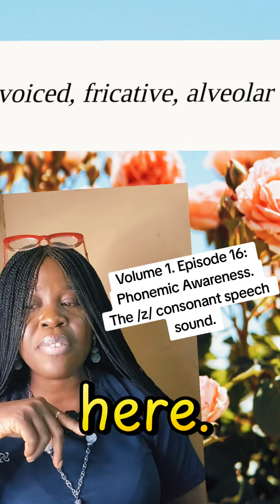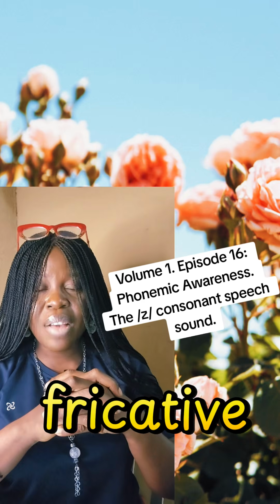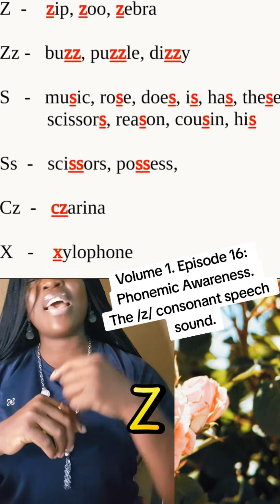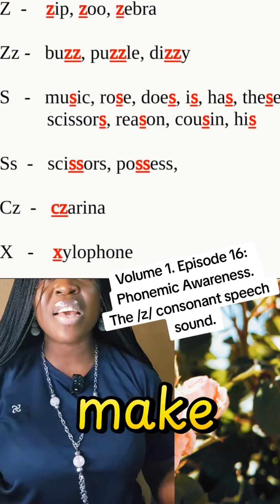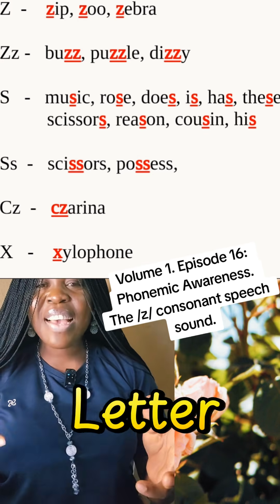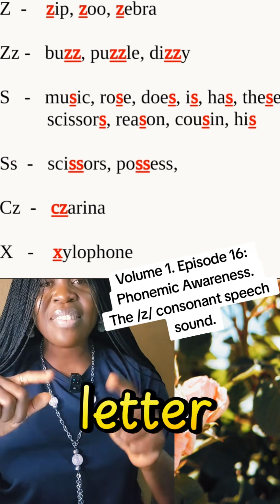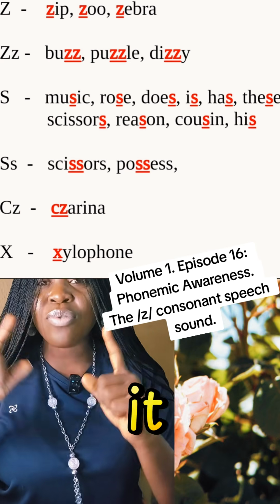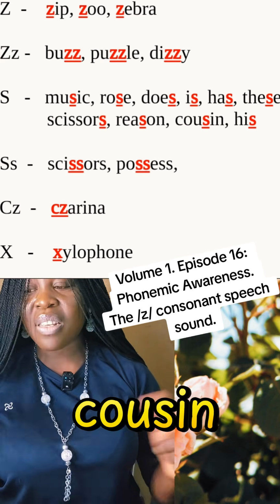Volume 1. Episode 16: Phonemic Awareness. The /z/ consonant speech sound.